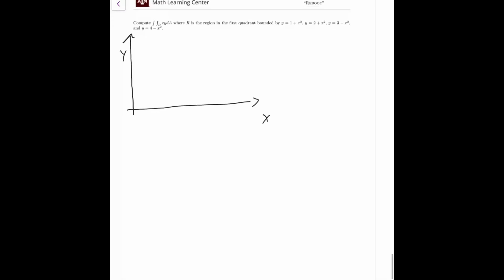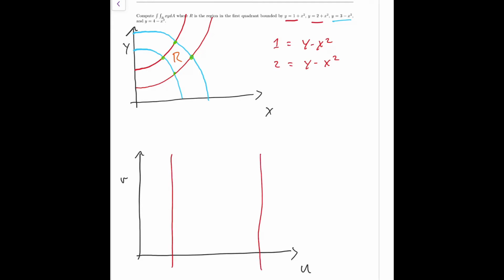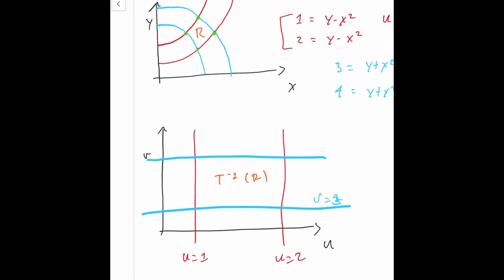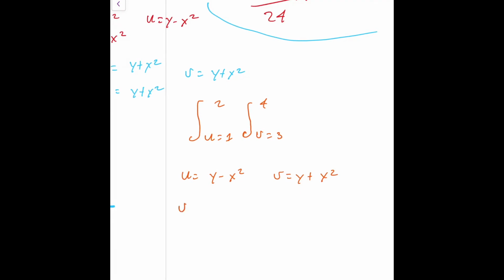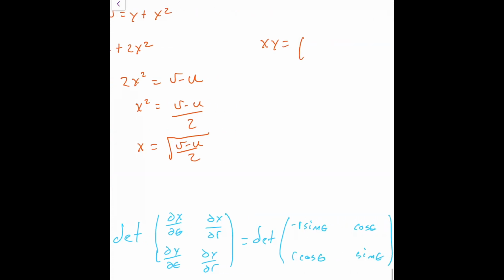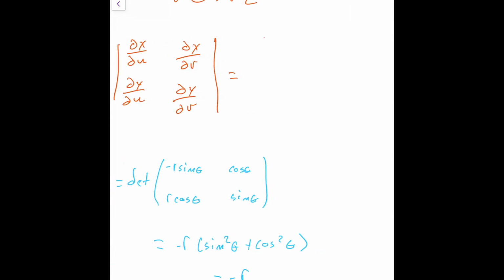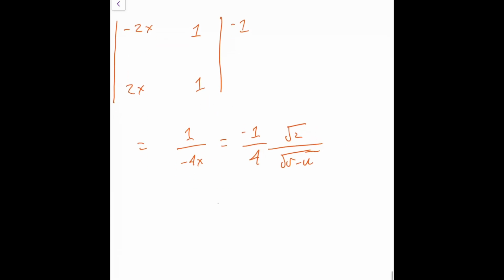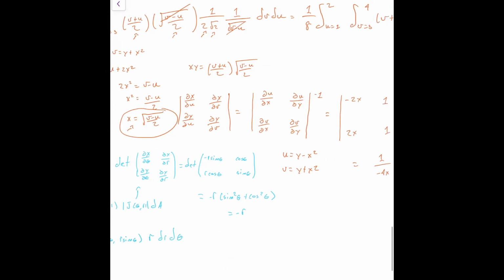Rob's 221 Lecture 32 Part 6